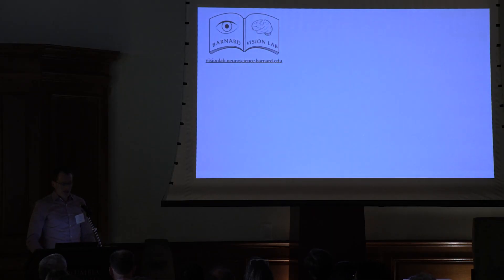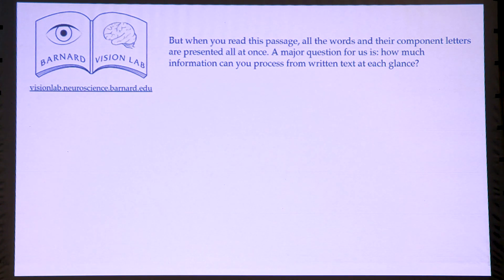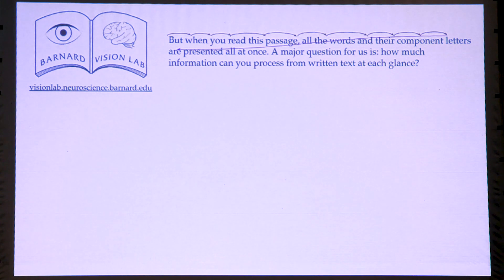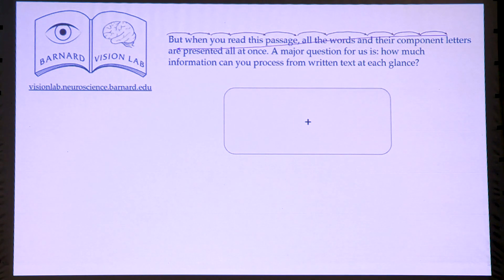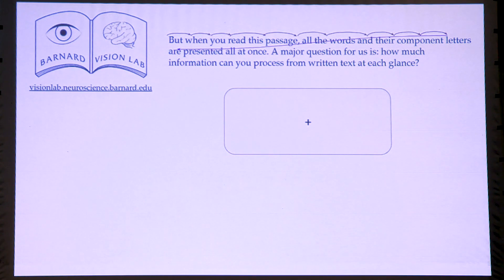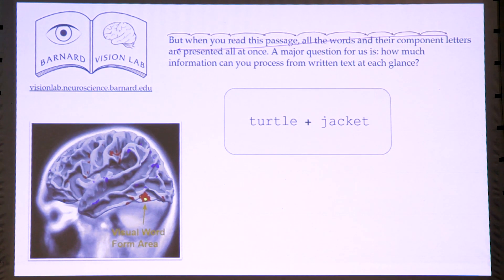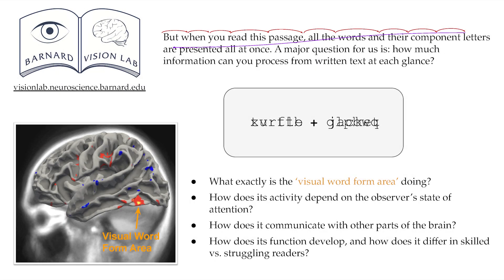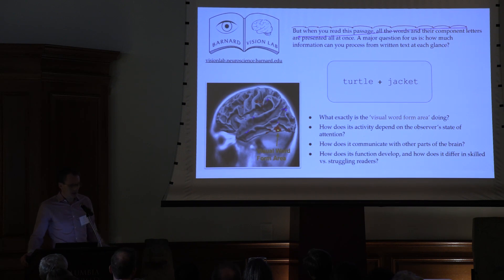Alex White: Exploring Neuroscience and Behavior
Alex White, Ph.D., Assistant Professor of Neuroscience, Department of Neuroscience and Behavior and founder of the Barnard Vision Lab, Barnard College